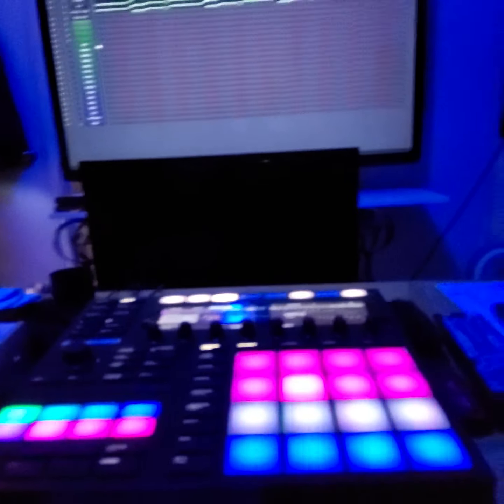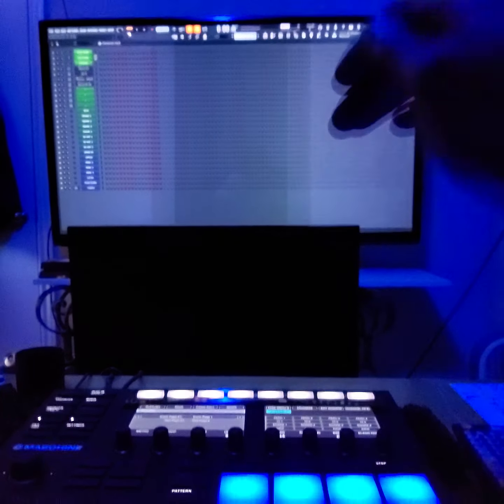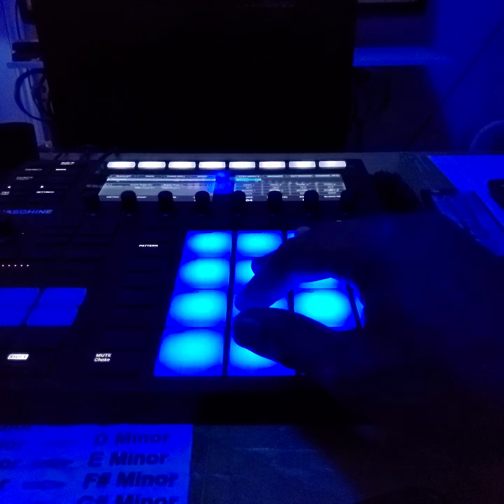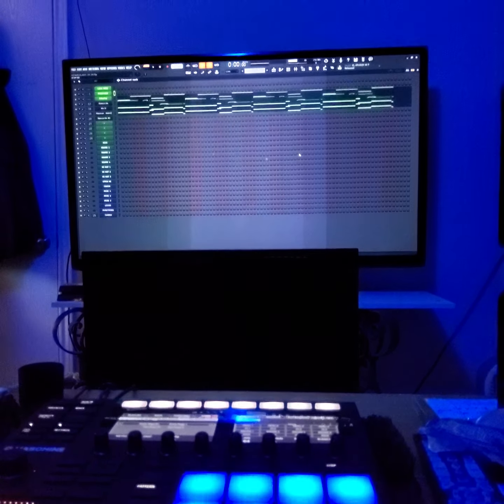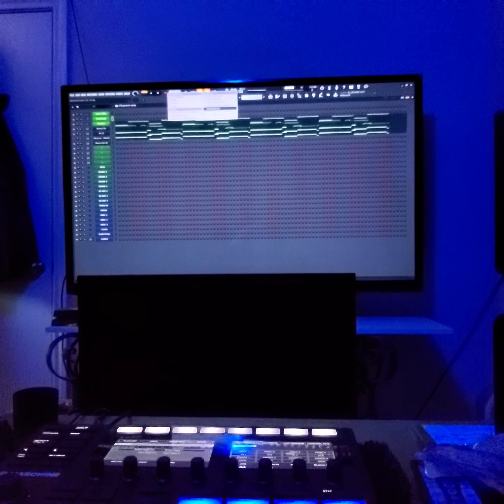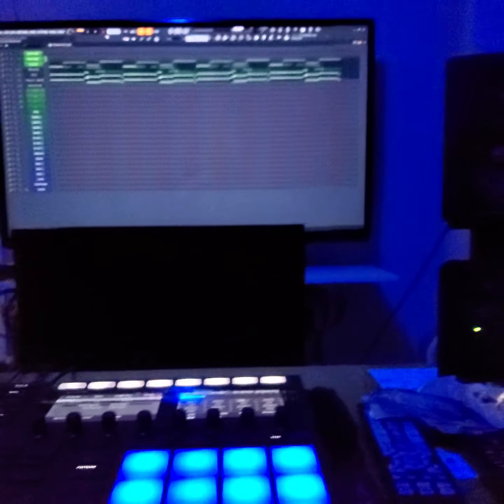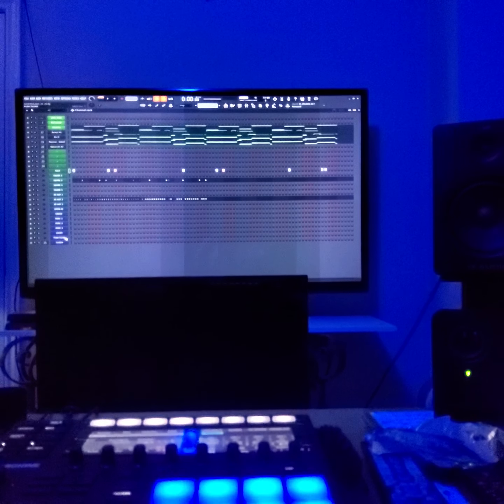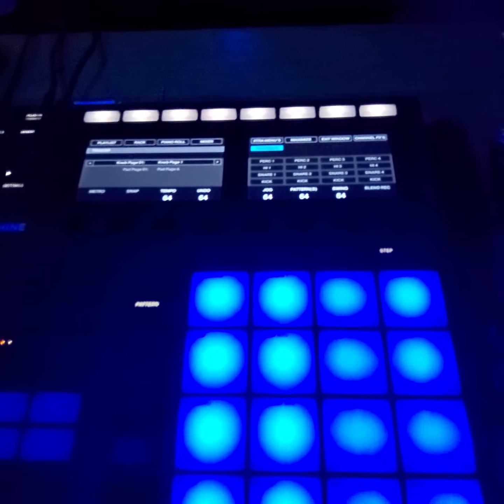Template Workflow pt 20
Triggers mode. One of Favorite functions of my Mk3 template!